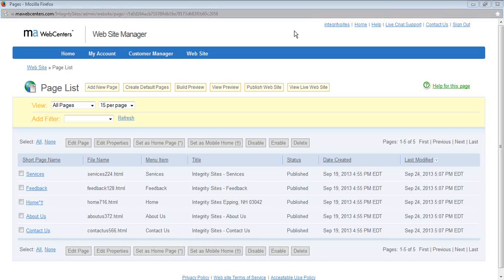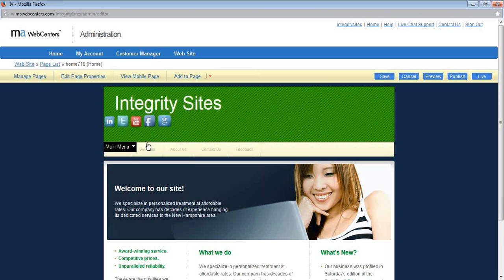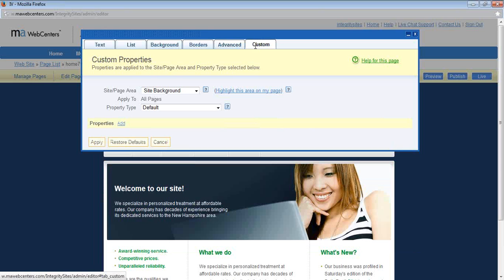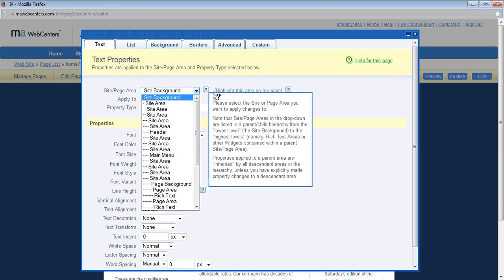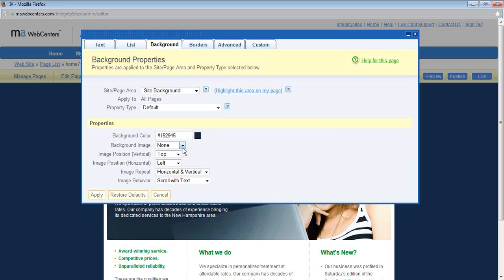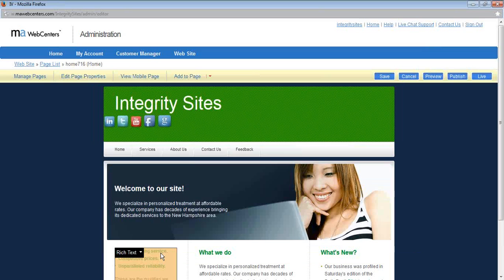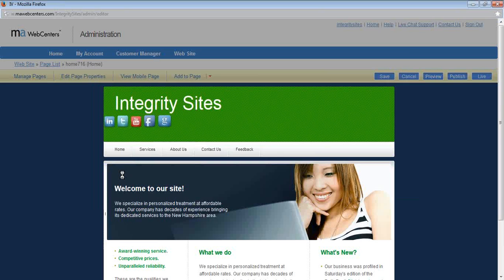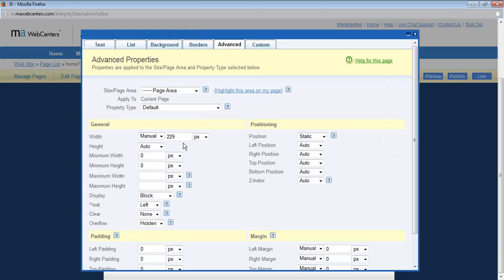MAWC Formatting and Design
A brief overview of the design and formatting areas of the MAWC editing platform.